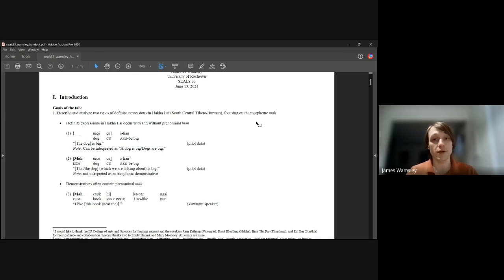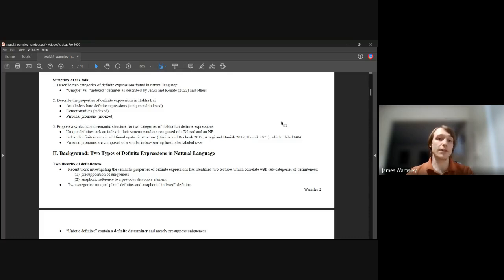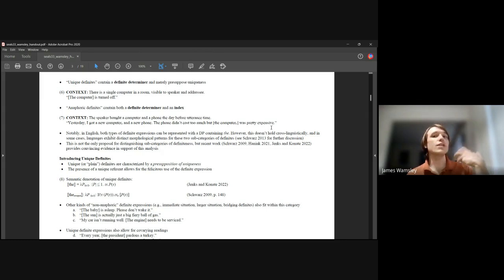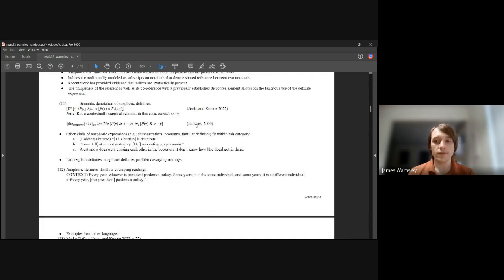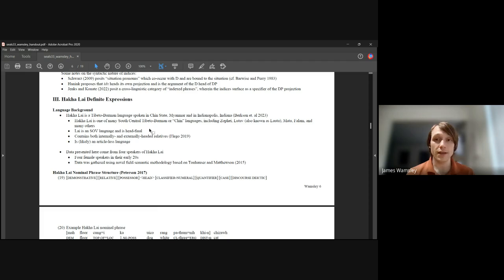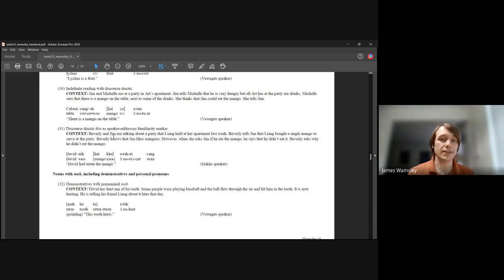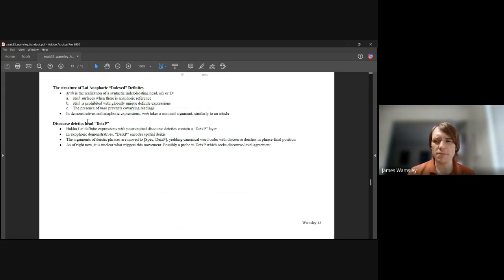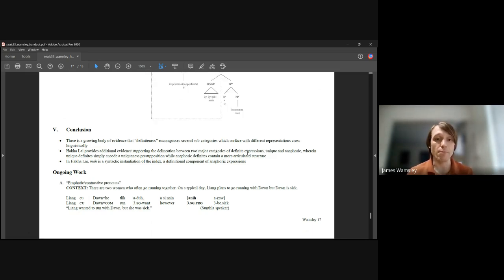[SEALS 33] James WAMSLEY “Indices as syntactic objects: A case study from Hakha Lai”